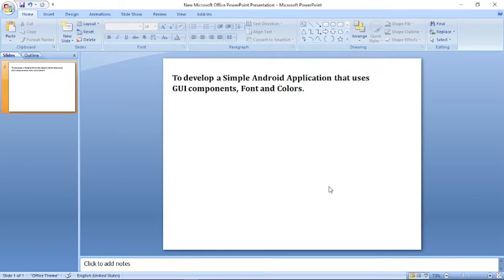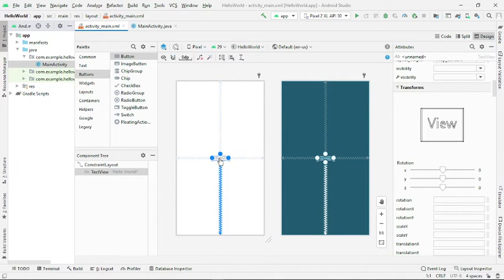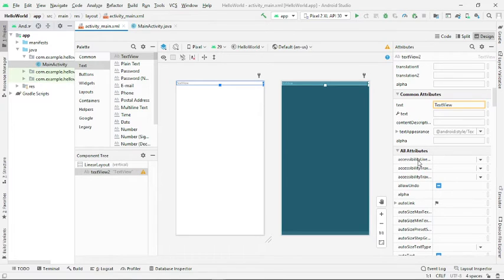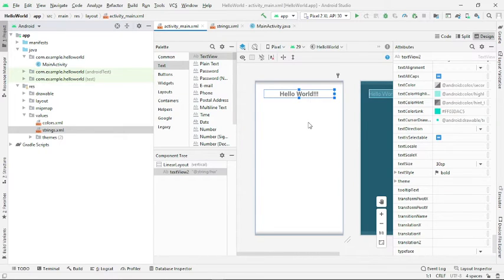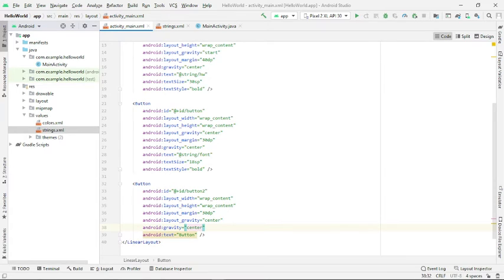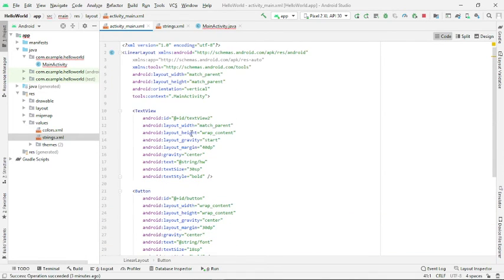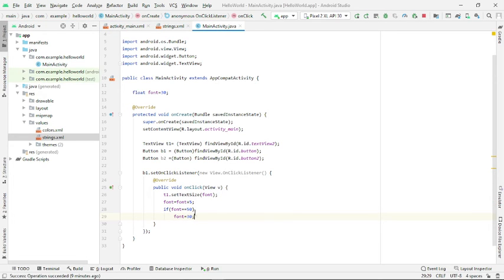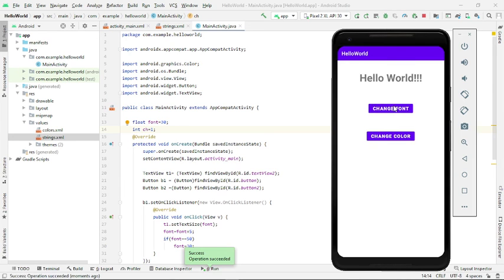Android Mobile Application that Uses GUI, Font and color